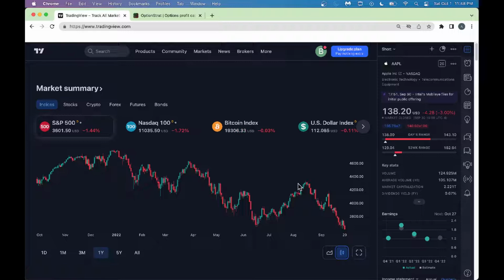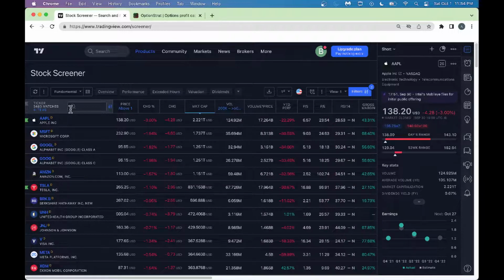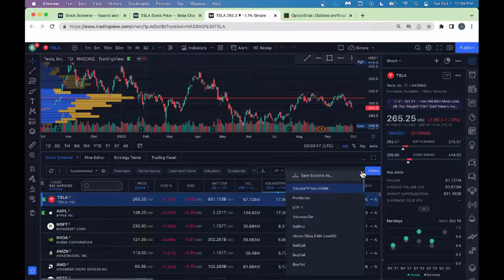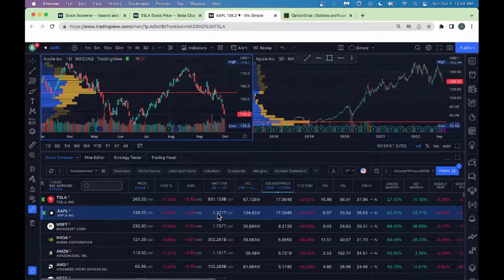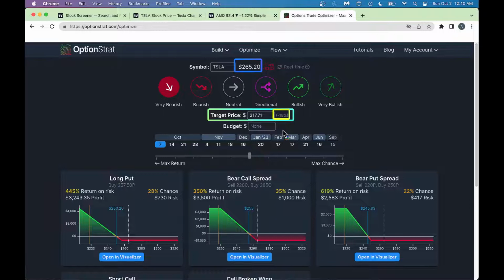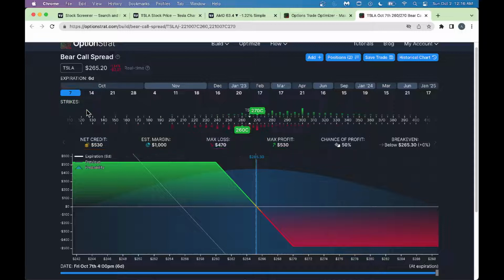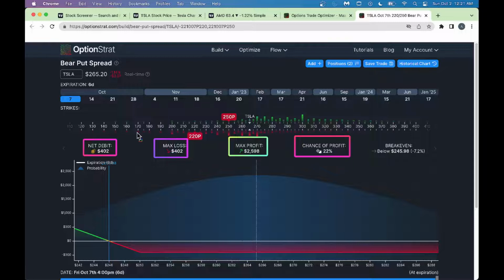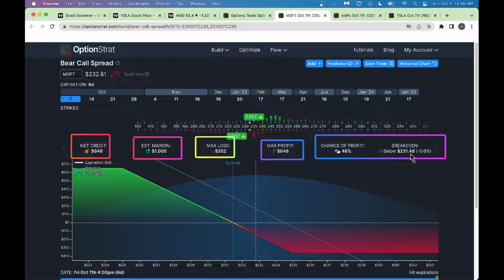Option Trading - How to find most liquid stocks using TradingView!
Fed is increasing the interest rates to tame inflation! Market is grinding down. Let us find most liquid stocks and make money by trading options!
$TSLA, $AAPL, $MSFT, $AMZN, $NVDA, $AMD